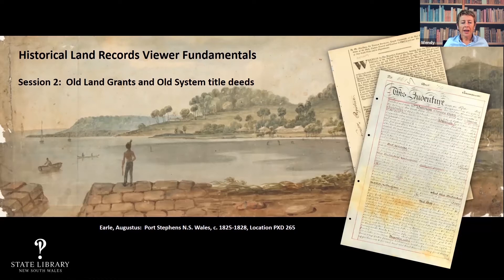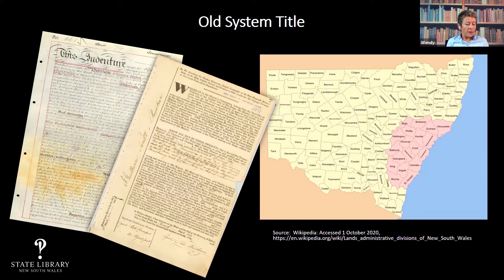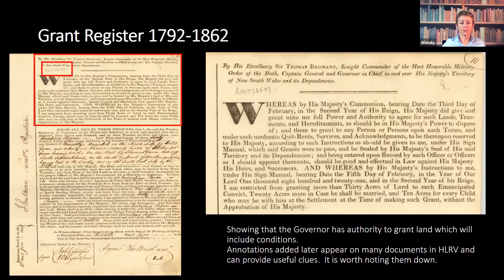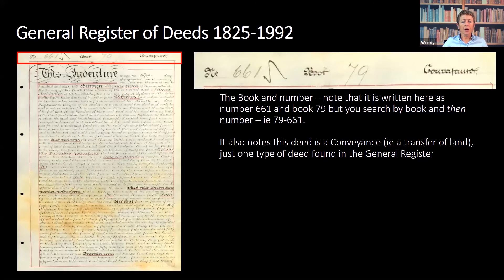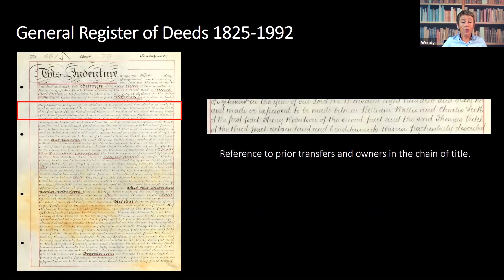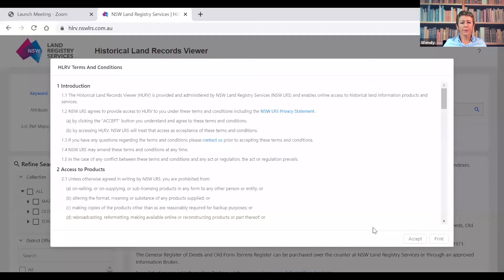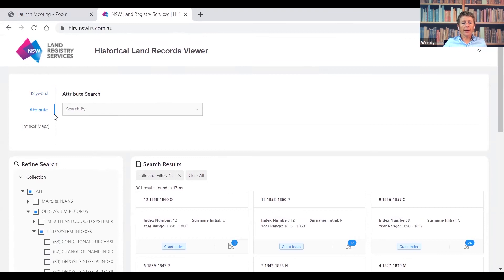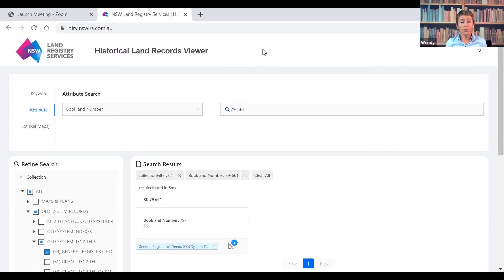HLRV Fundamentals Session 2: Old land grants and Old System title deeds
Session 2: Old land grants and Old System title deeds
In this session you will learn how to access the Grant Register which covers 80 years of Crown land grants, purchases and leases from 1792–1862. We’ll also show you how to find and view thousands of registered ‘Old System’ title deeds ranging from 1825 to 1987 and where to access registered title deeds that date back to as early as 1794.

The Historical Land Records Viewer (HLRV) provides free access to over 6 million digitised land records for New South Wales, dating back to the 1790s. These documents are invaluable sources for local and family history research but can sometimes be challenging to find in this fascinating yet complex database.

Gain the knowledge and confidence to start your research using this rich collection of records.